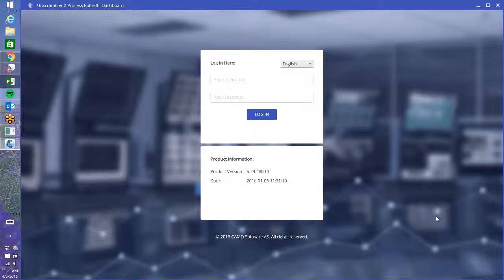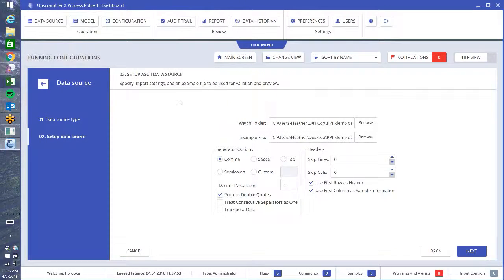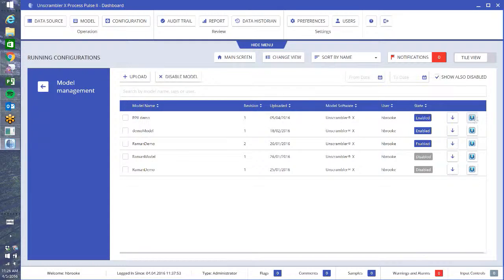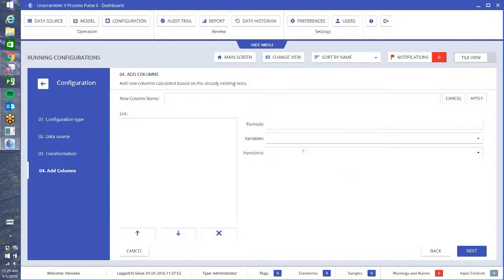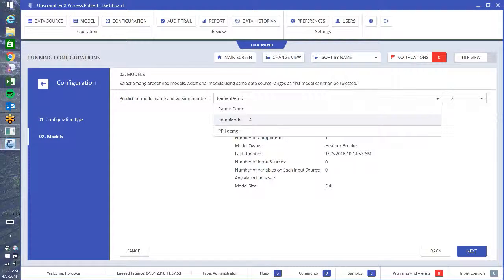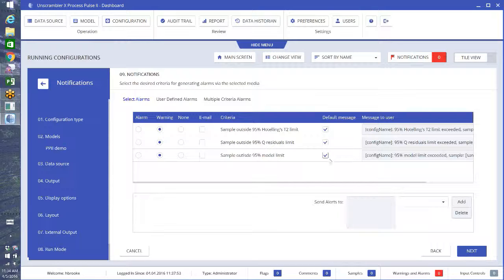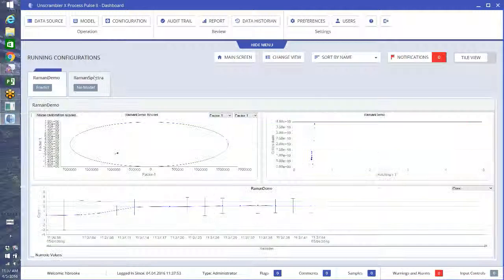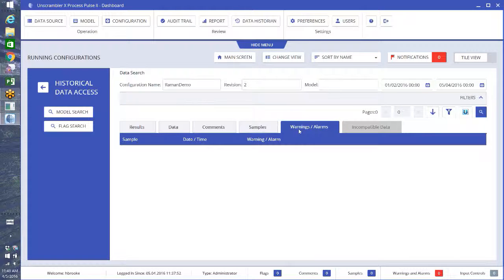Unscrambler® X Process Pulse II Demo: Easy to use process monitoring software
Process Pulse II is improves process monitoring, understanding and control and enables powerful multivariate models to be used to monitor at-line, on-line and in-line processes.